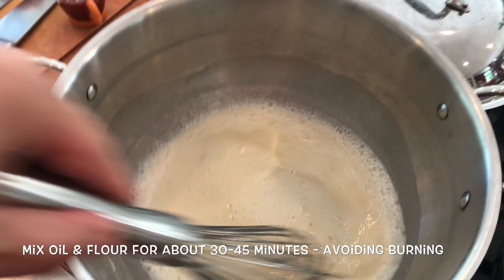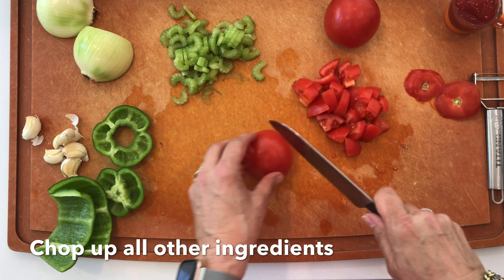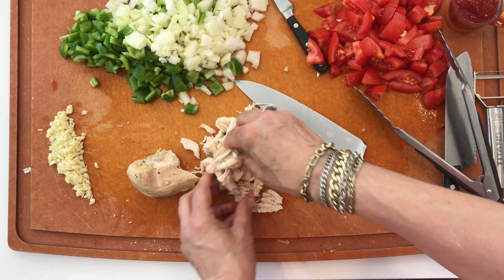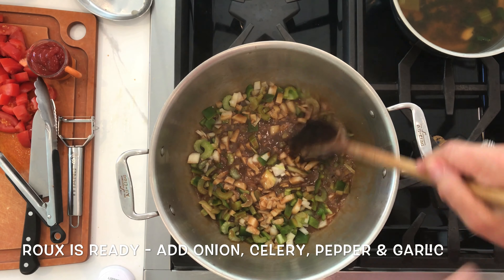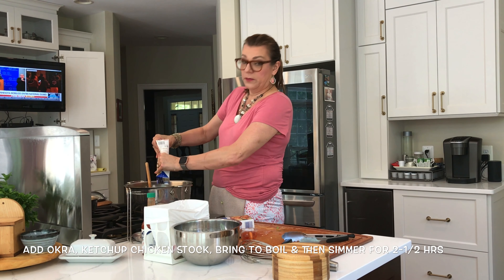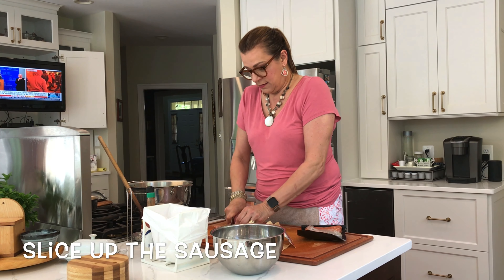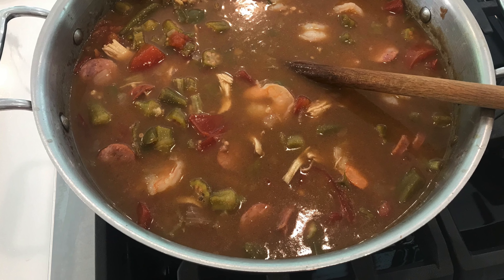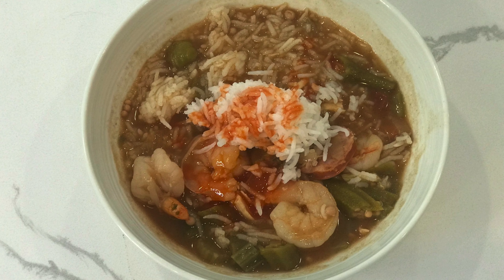Gumbo Full Leaded in Josie's Fun Kitchen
I was recently at a grocery store that has a lot of international types of items. While I was in the produce section, I saw fresh okra. I thought “I am going to make Gumbo” – I was pretty excited because it was some time since I had gumbo.
When I told my husband that I was going to make some gumbo, he thought that it was odd since it was not wintertime. I thought that gumbo is good anytime!
I hope that you enjoy this dish as much as we did. I recommend adding hot sauce when you are ready to eat.
Below is the list of ingredients and steps to how I make the gumbo (I call it full leaded because it has a lot of protein)